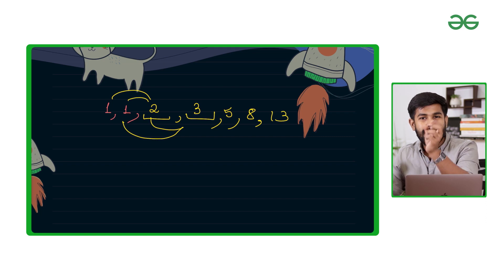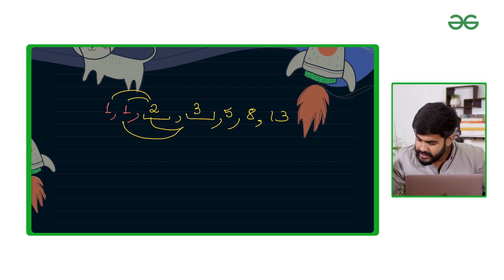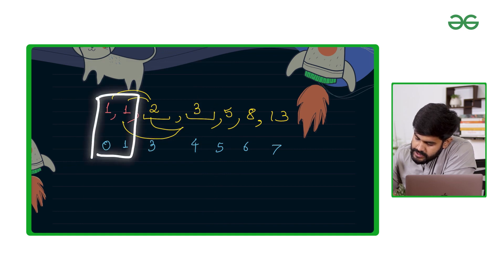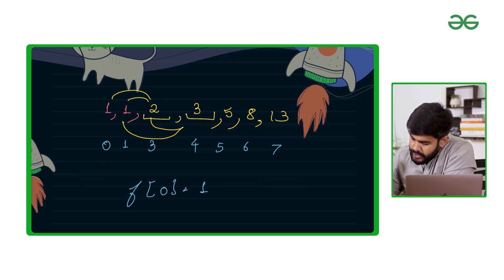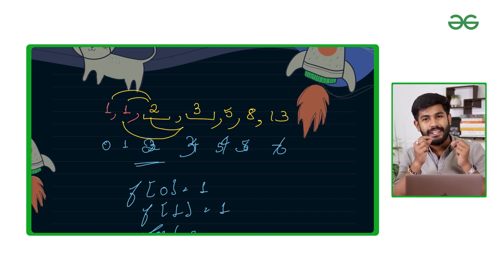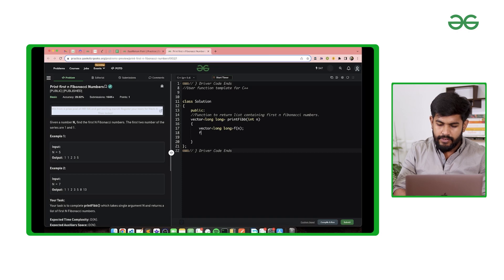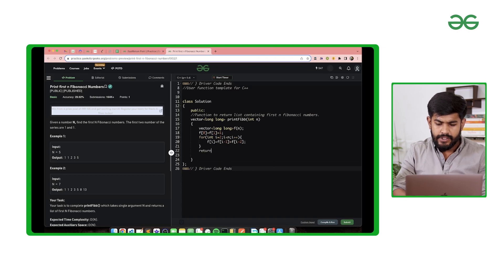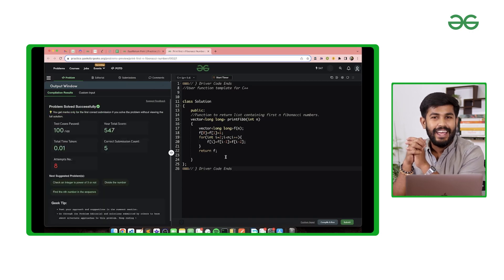GFG POTD: 17/09/2023 | Print First n Fibonacci Numbers | Problem of the Day GeeksforGeeks